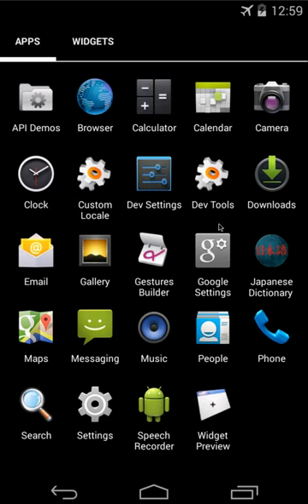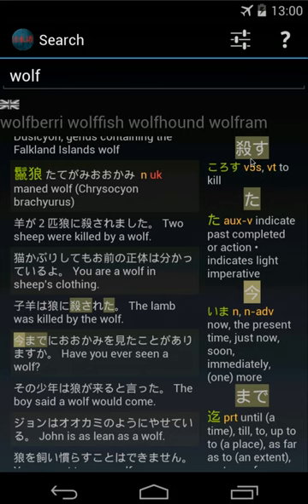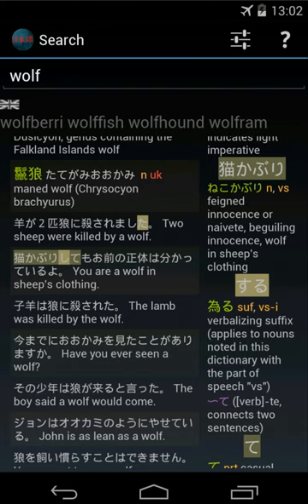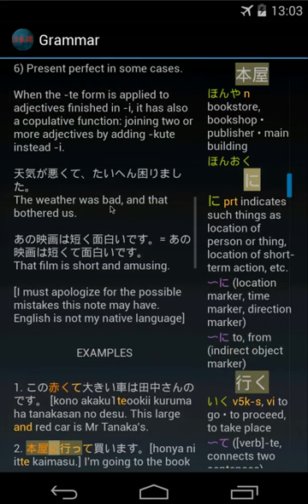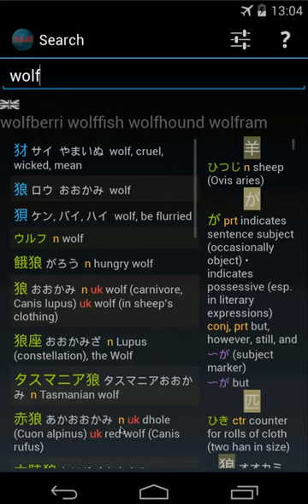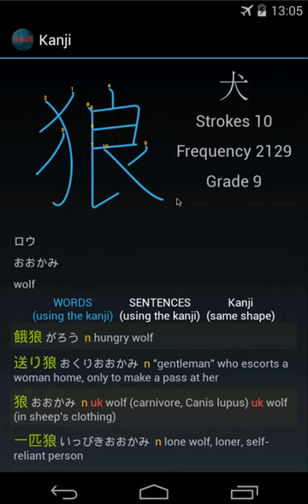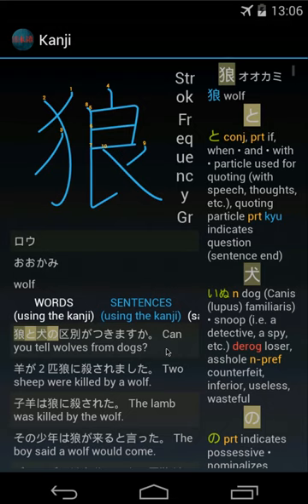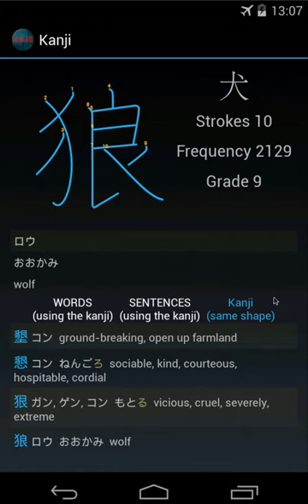Japanese dictionary pro for Android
A walkthrough my Japanese dictionary for Android

This is my first video, please be kind and tease gently ! ^^;